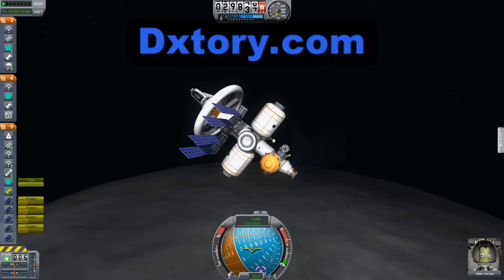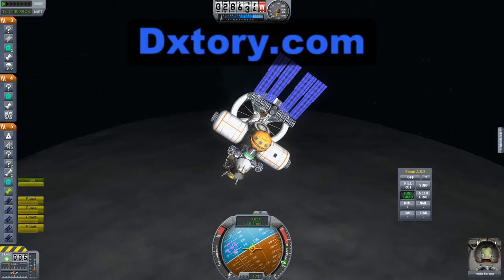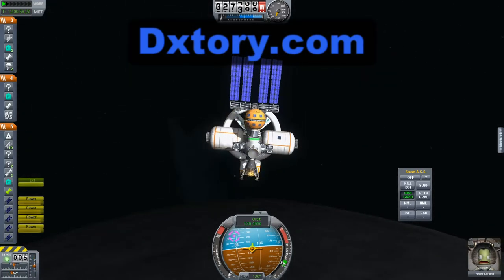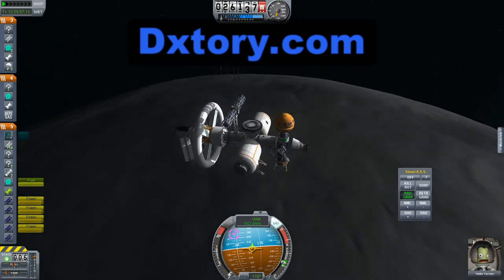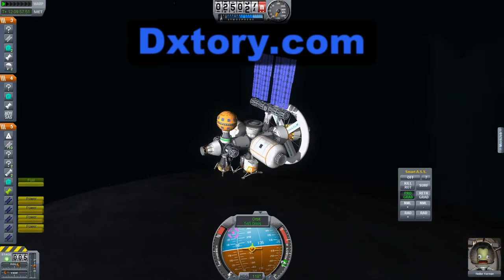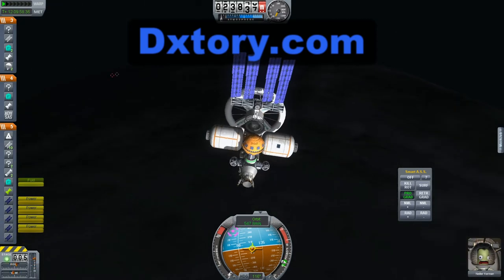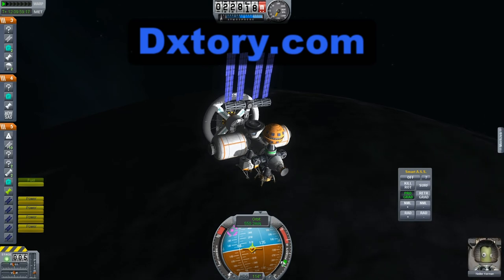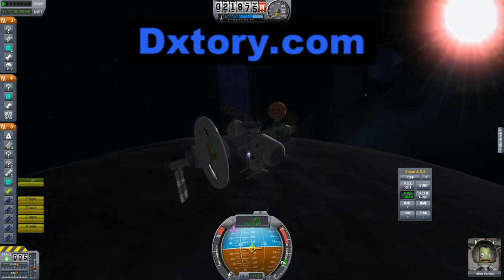Kerbal Space Program-Uss Unknown Showing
My first video and a showing of the ship USS Unknown in the game Kerbal Space Program. Criticism and complements are equally welcomed.